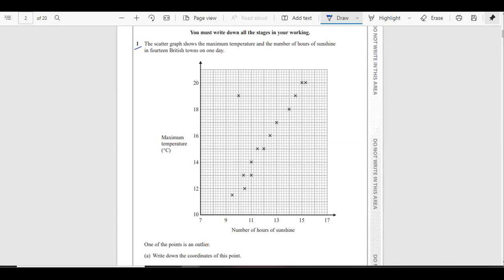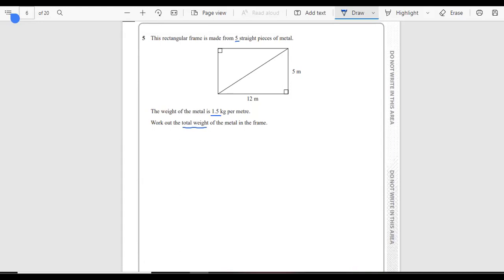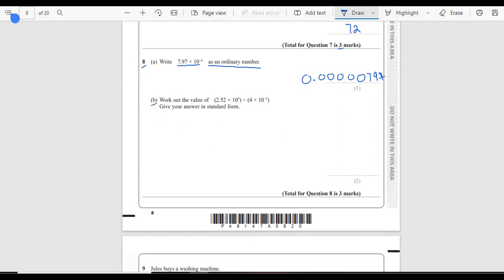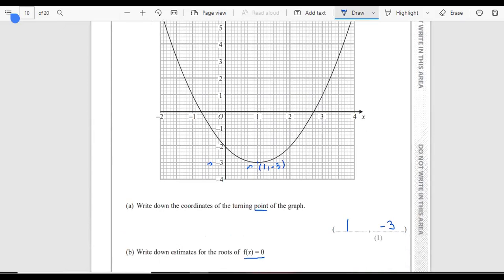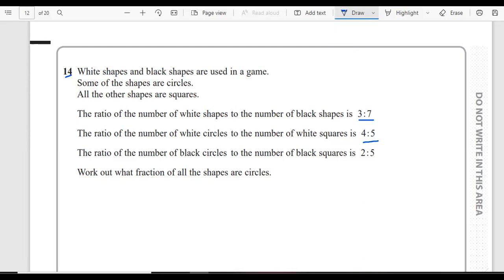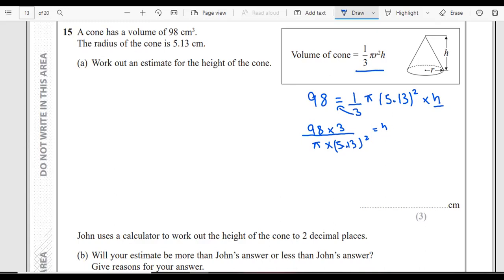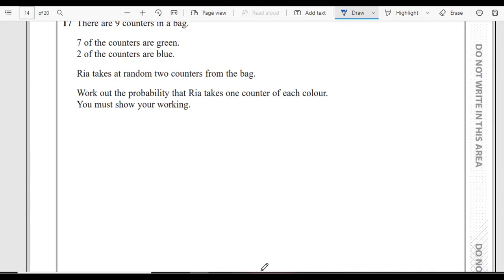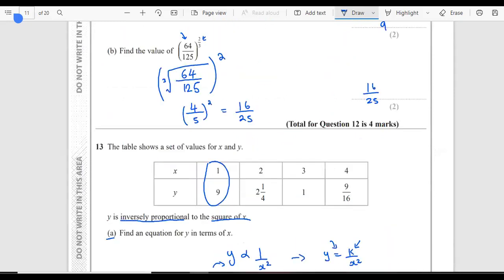O Level Mathematics - Edexcel Past Paper - Mathematics Past Papers